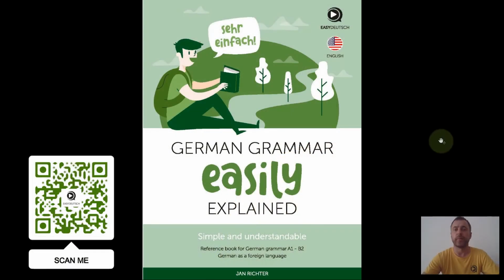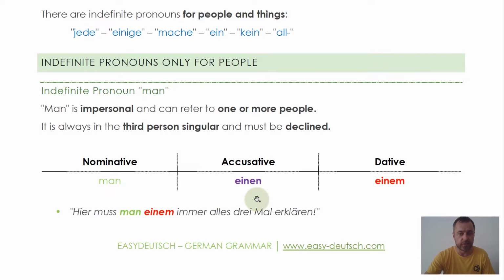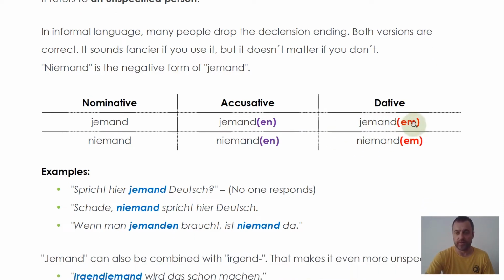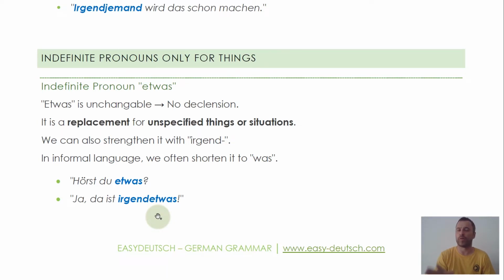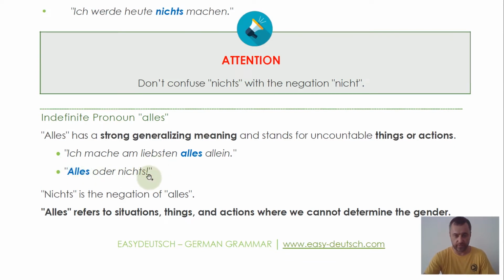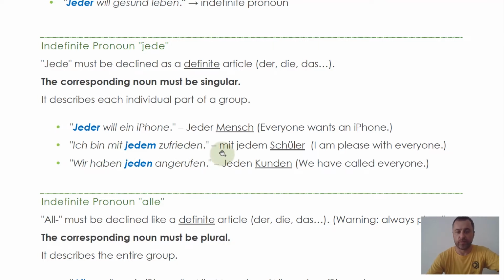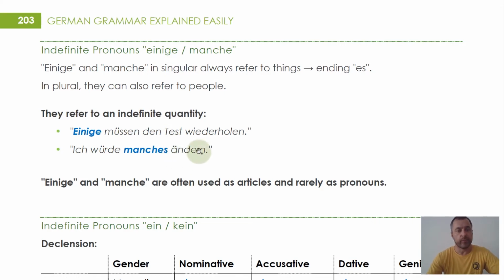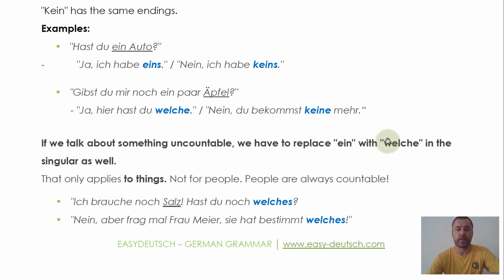German Pronouns L8 - Indefinite Pronouns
▬ Free Materials ▬▬▬▬▬▬▬▬▬▬

▬ My mission ▬▬▬▬▬▬▬▬▬▬